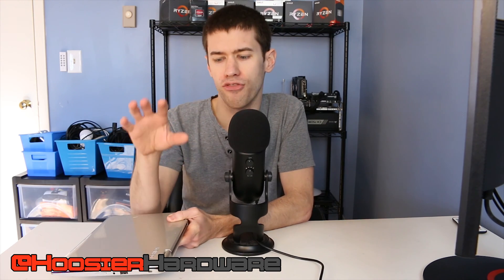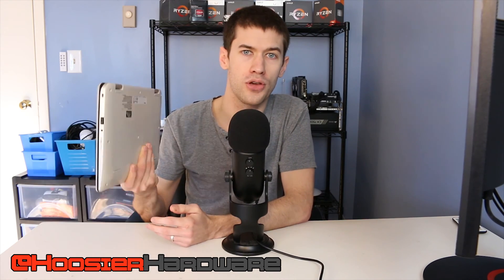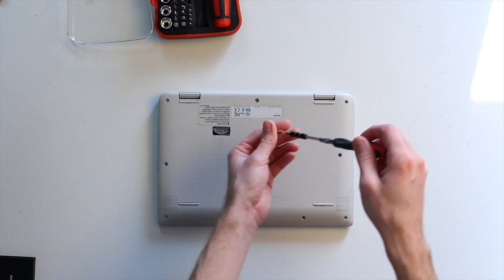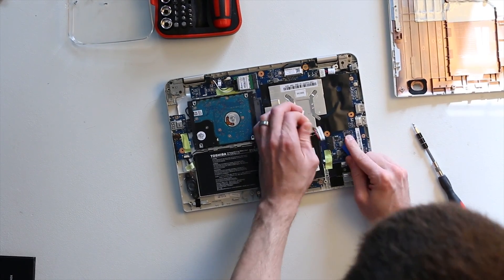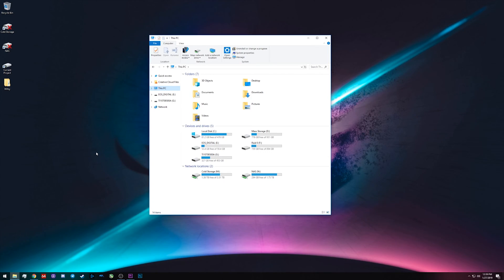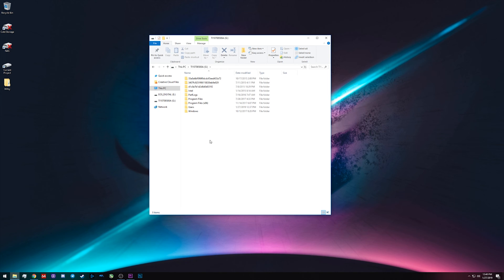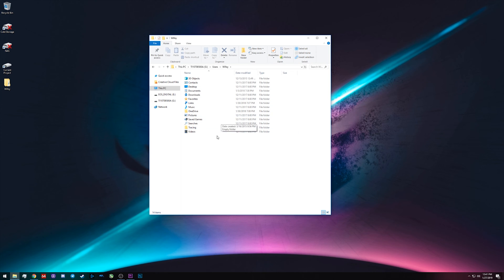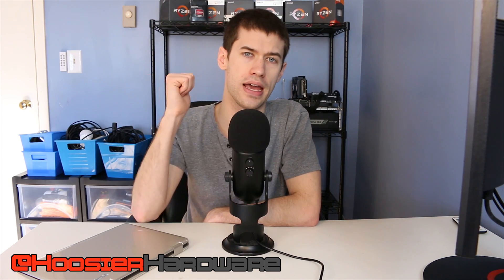How to Save Files from a Broken Laptop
This is a quick tutorial on how you can pull files from your broken laptop as long as it still has a functioning drive inside.

***A Couple of External 2.5" Drive Enclosures***
As Cheap as Possible
USB 3.1 Type-C Enclosure
3.5" Drive Enclosure